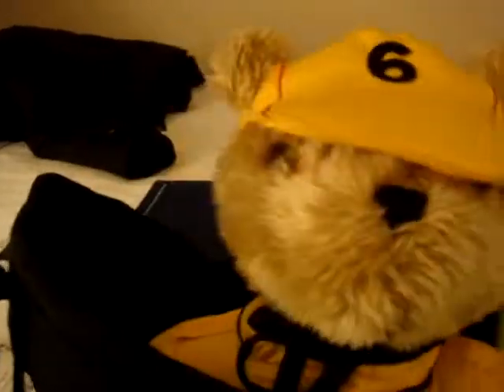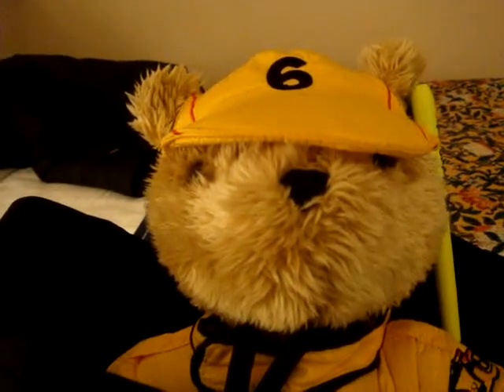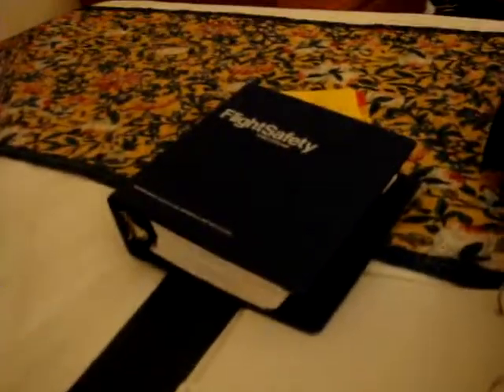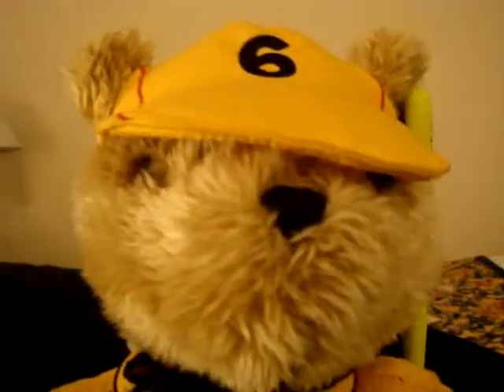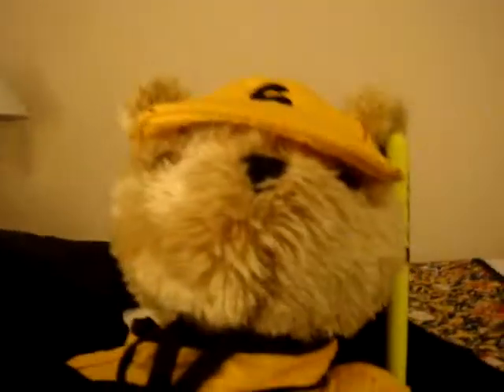Frankie Books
books